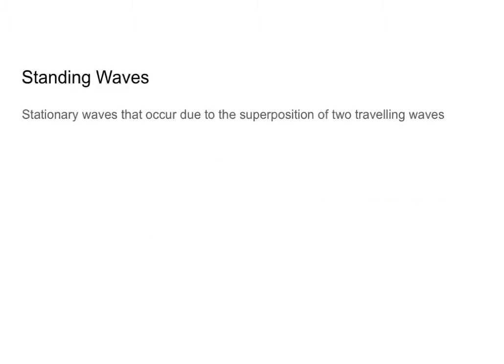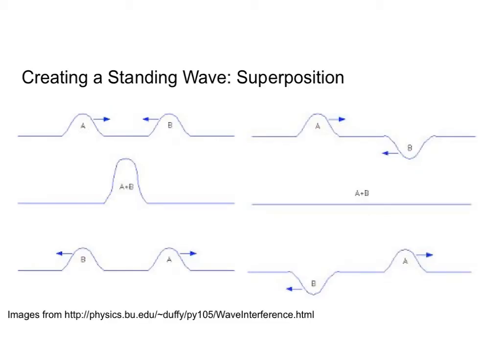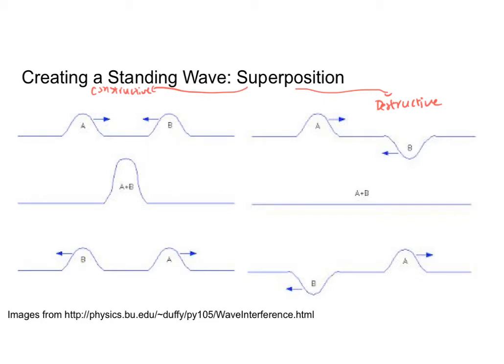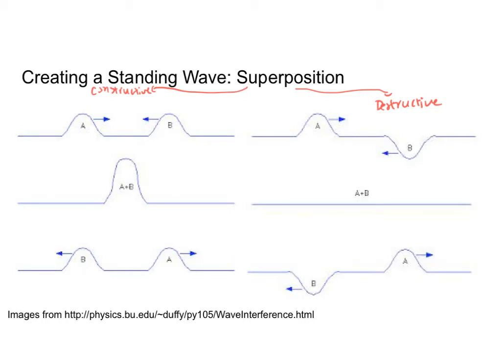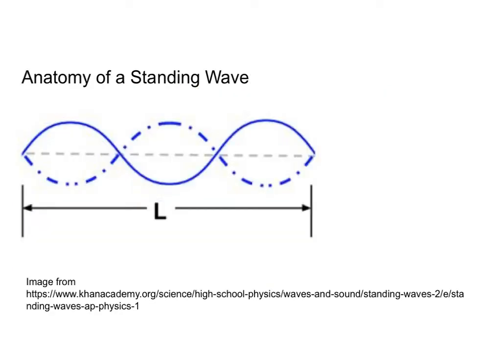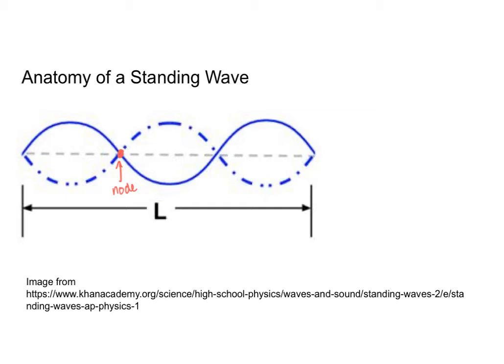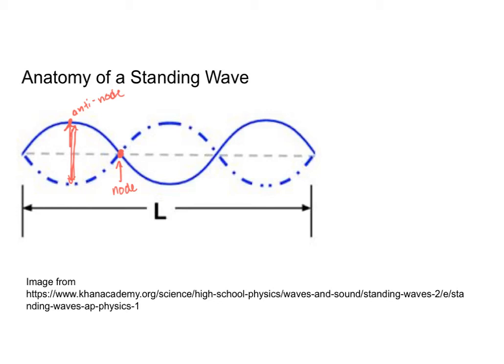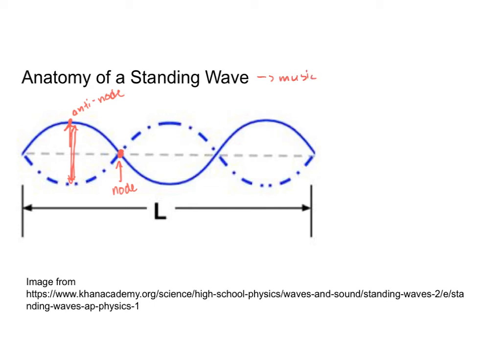Standing Waves Introduction